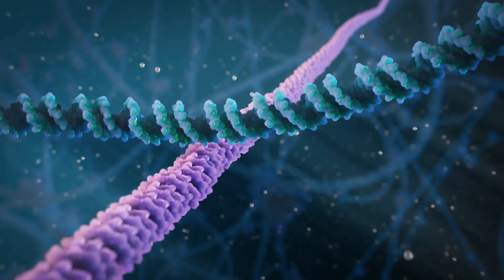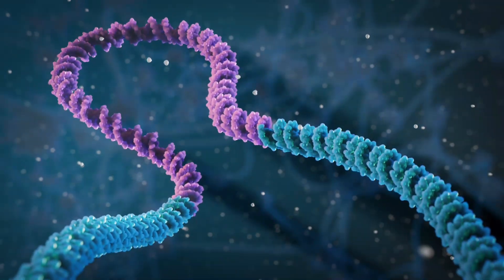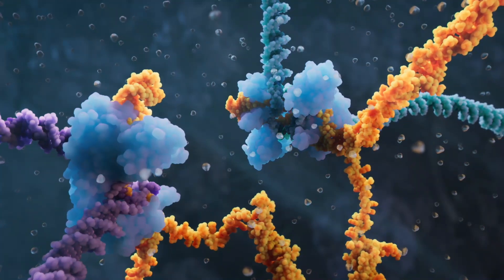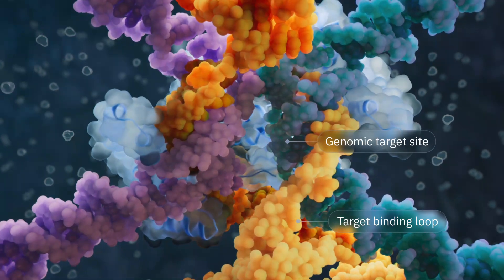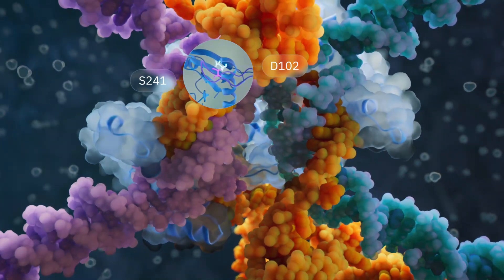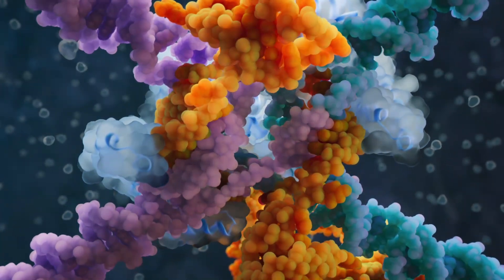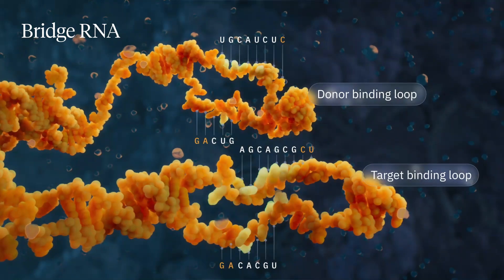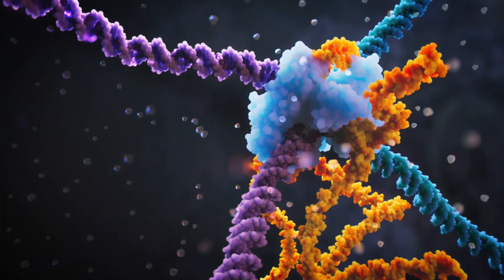The Bridge Recombinase Mechanism – Next Generation Genome Design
A team of researchers from the Arc Institute have discovered the bridge recombinase mechanism, a precise and powerful tool to recombine and rearrange DNA in a programmable way. Going far beyond programmable genetic scissors like CRISPR, the bridge recombinase mechanism enables scientists to specify not only the target DNA to be modified, but also the donor material to be recognized, so they can insert new, functional genetic material, cut out faulty DNA, or invert any two sequences of interest. Discover more in this short video visualizing the key aspects of the bridge recombination mechanism.

Credit: Visual Science